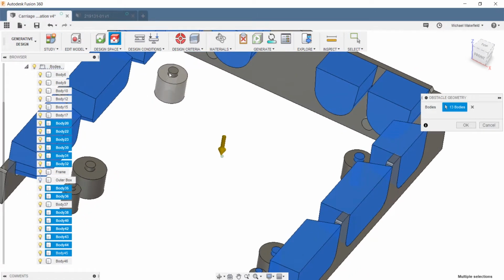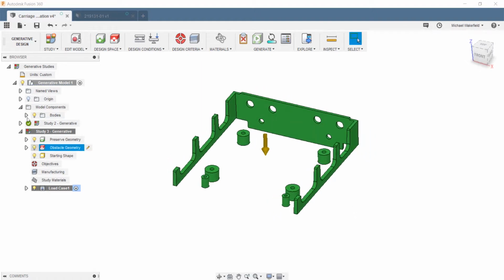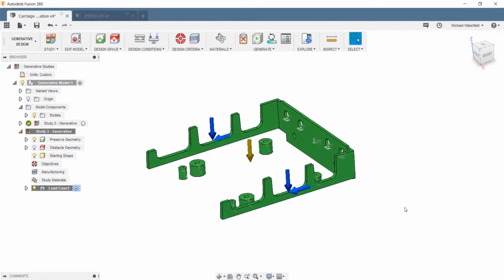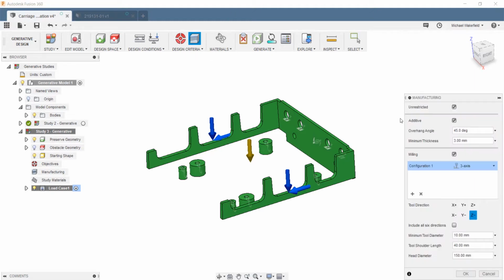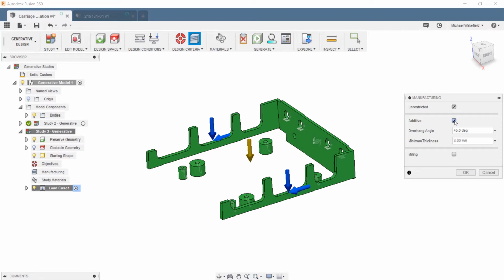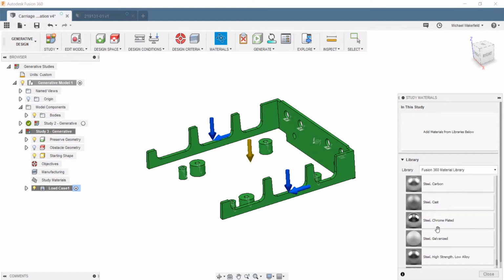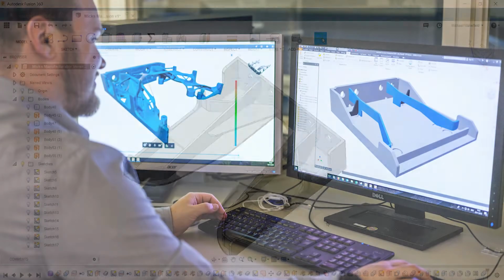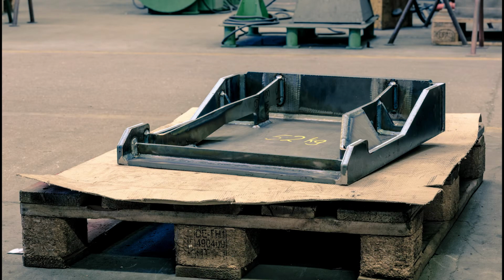5 Minute Gen Design for Industrial Machinery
See how Claudius Peters uses generative design in Fusion 360, even though they only manufacture using traditional techniques!